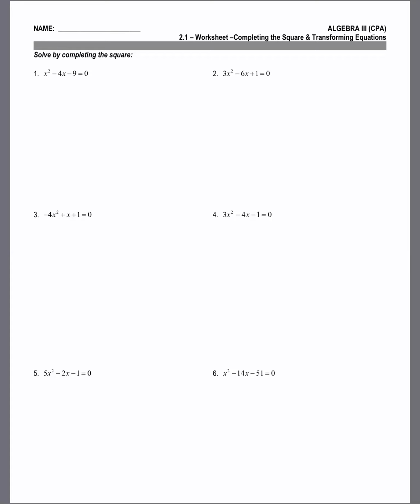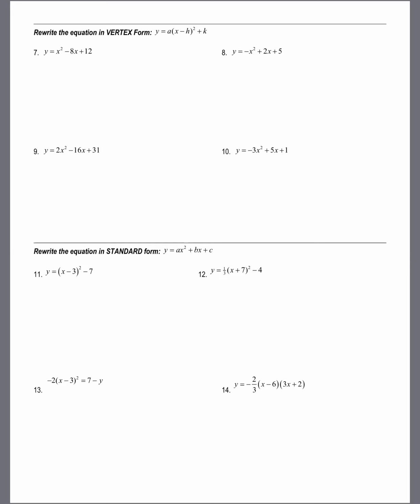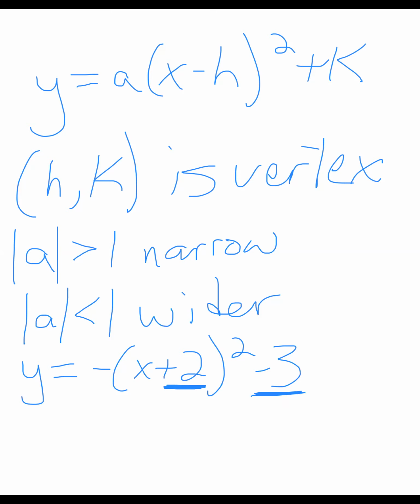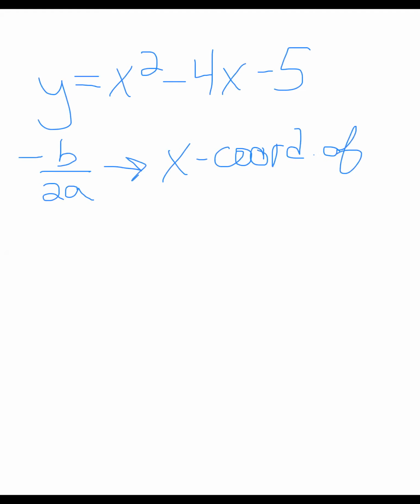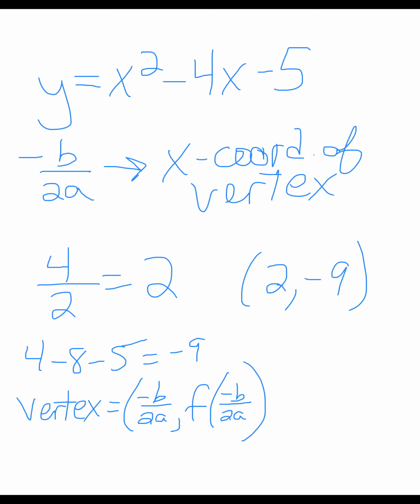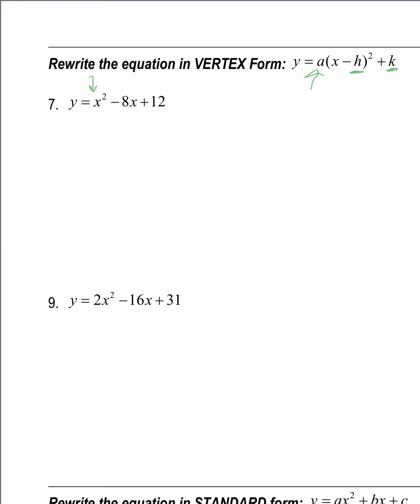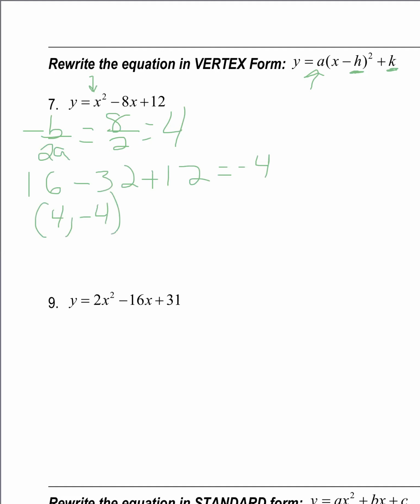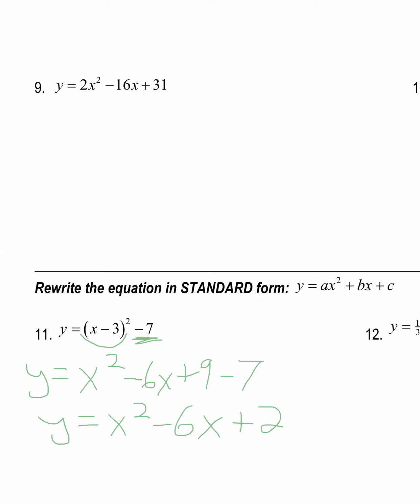Converting from Standard Form to Vertex Form of a Quadratic and back